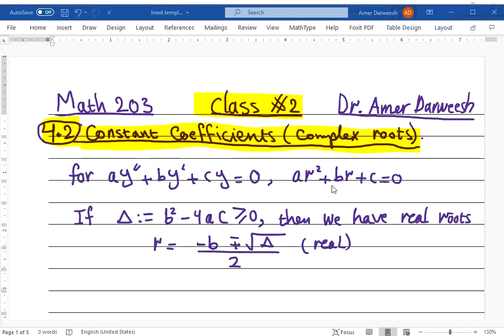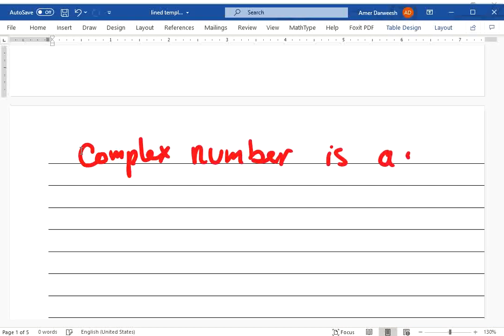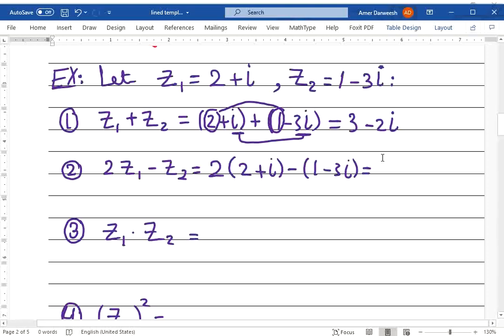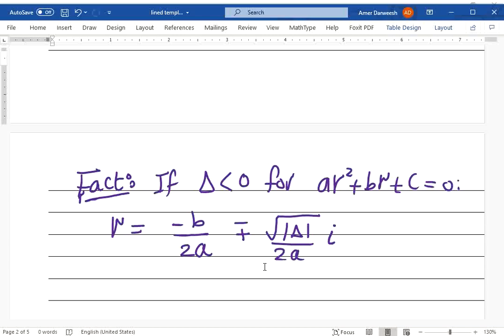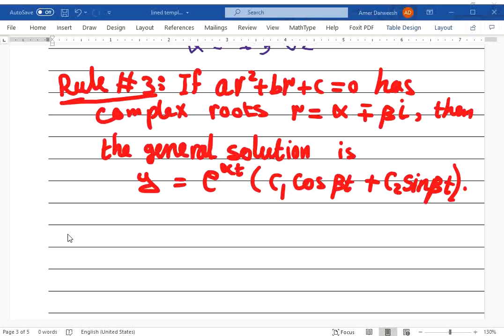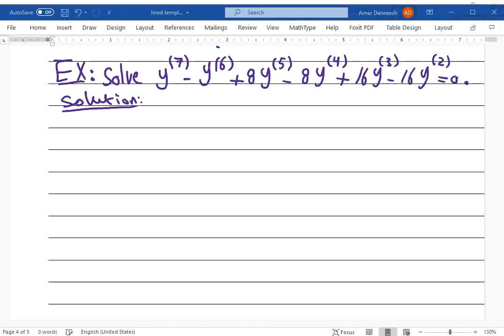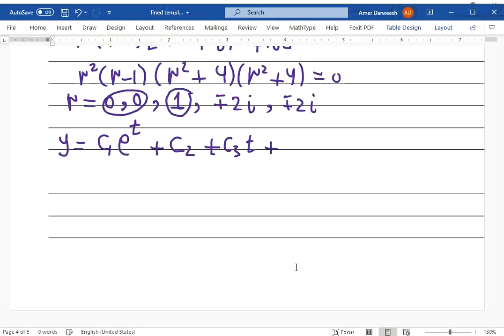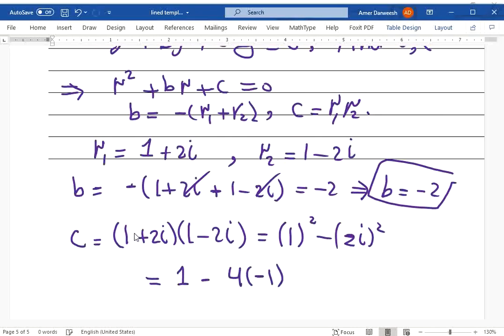Class # 17 Math 203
O.D.E.
Dr Amer Darweesh
JUST